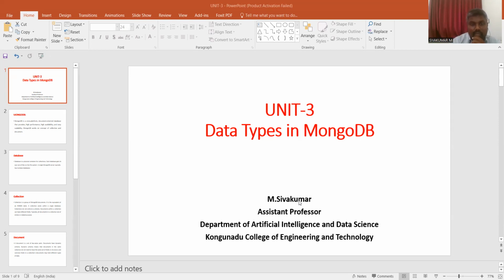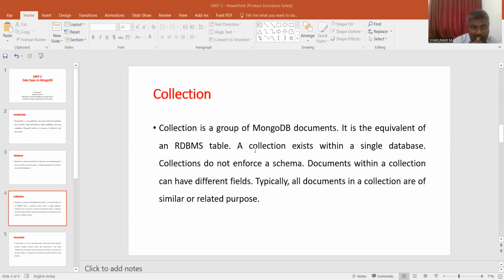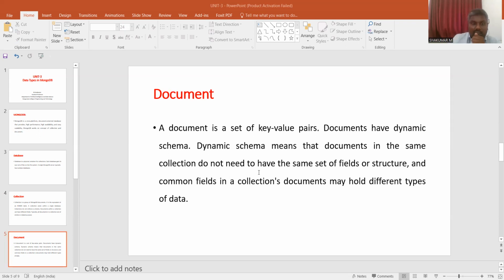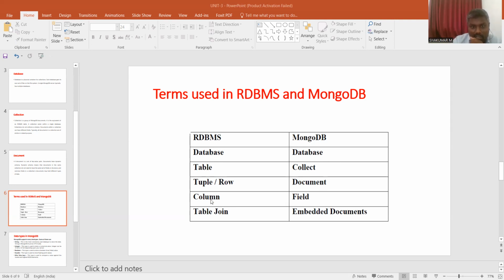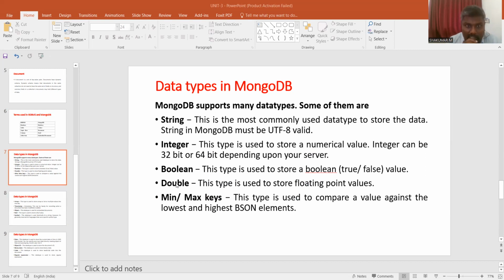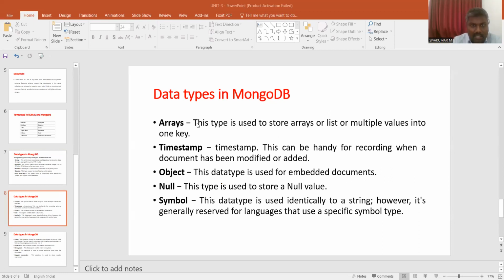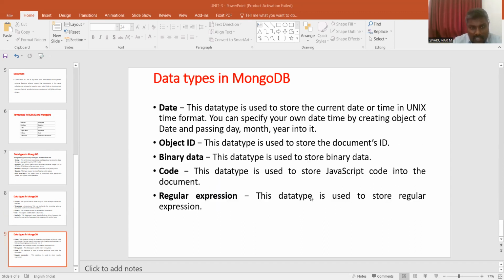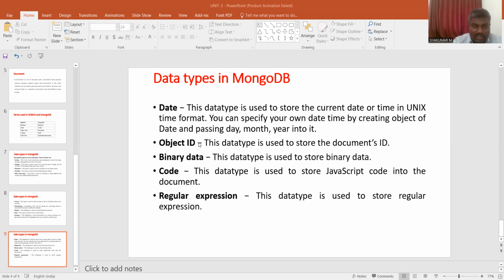Introduction to MongoDB and Data Types